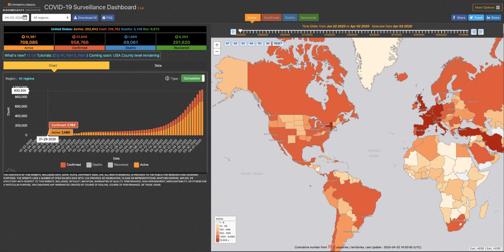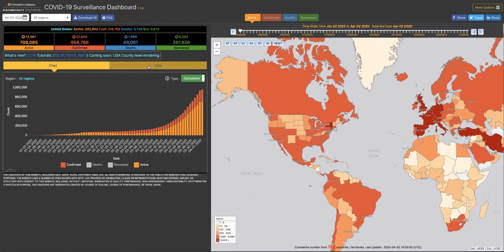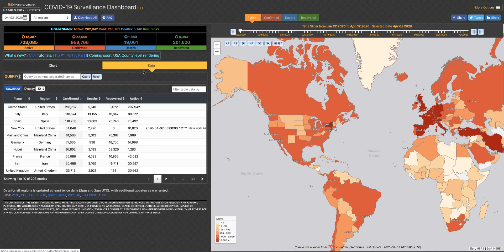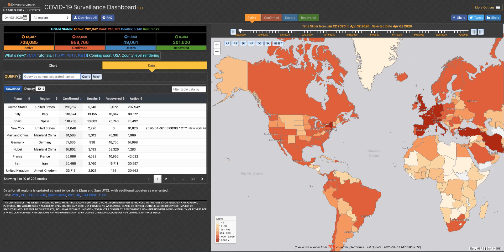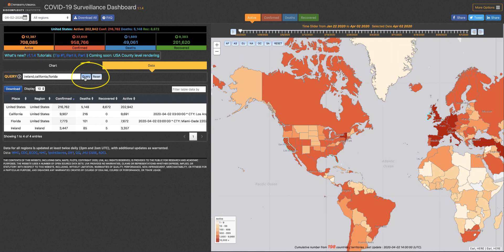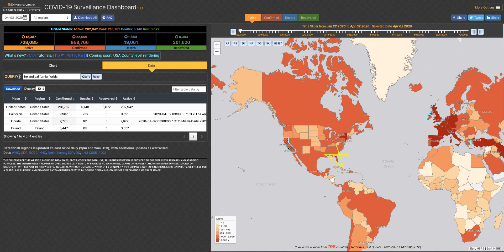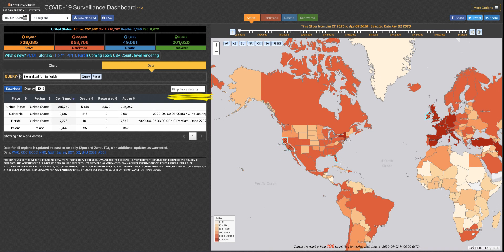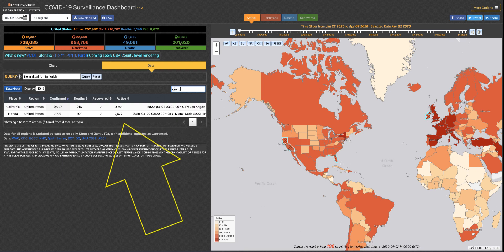Surveillance Dashboard Tip of the Day: Query & Filter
Make full use of the Query and Filter features!